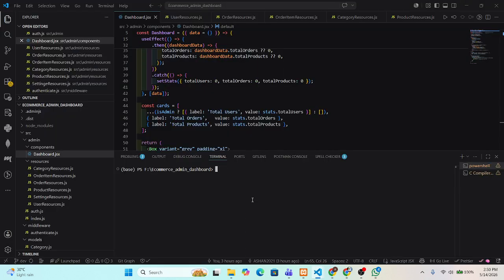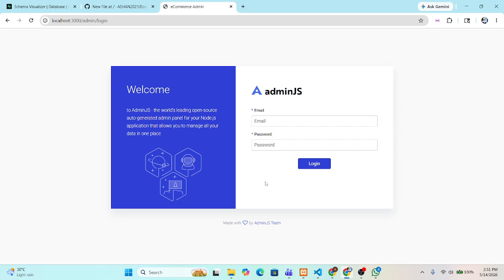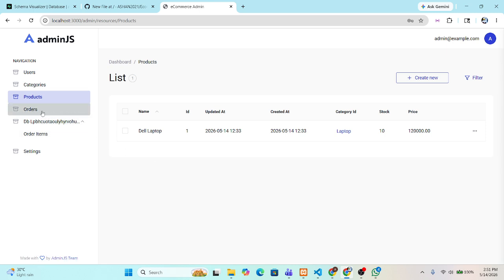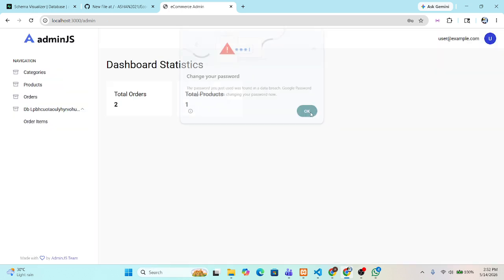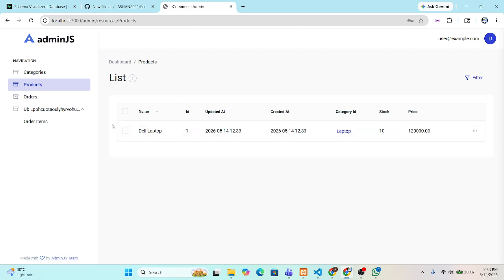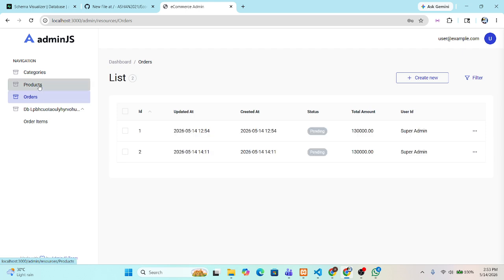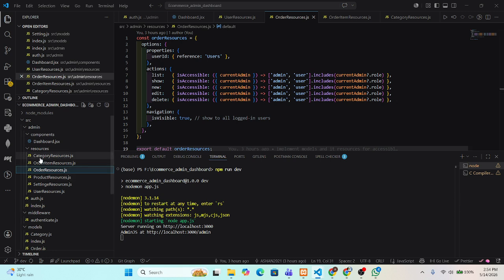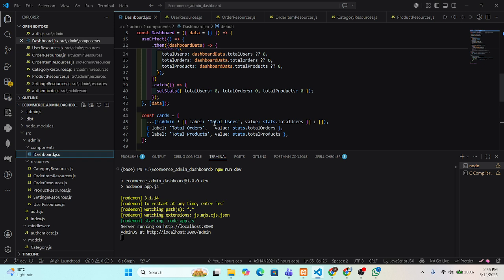Ecom Dashboard(based on Adminjs)